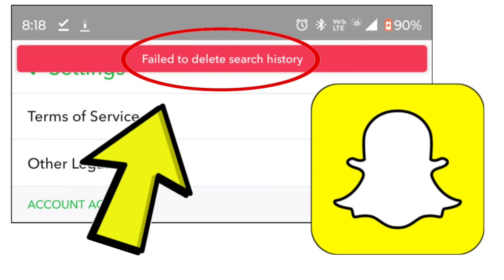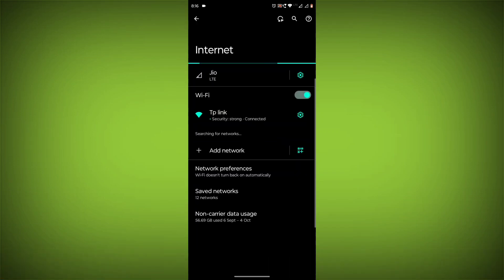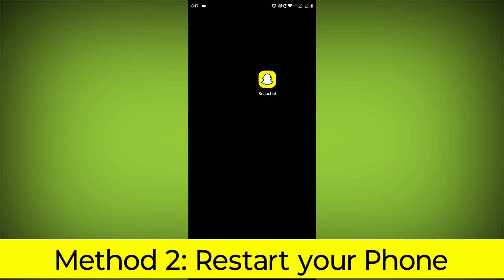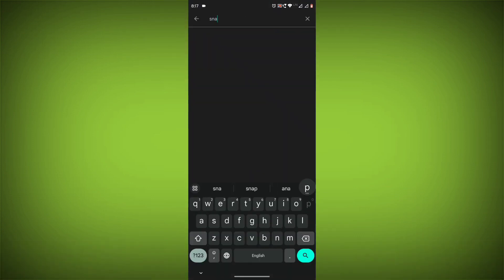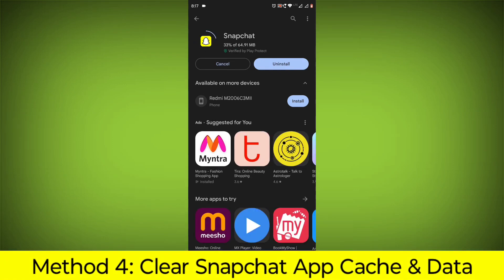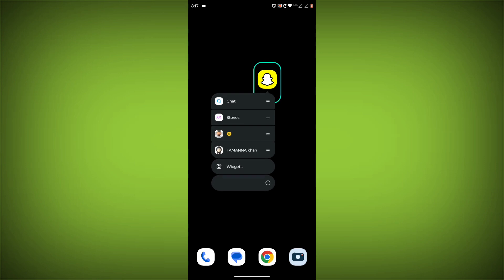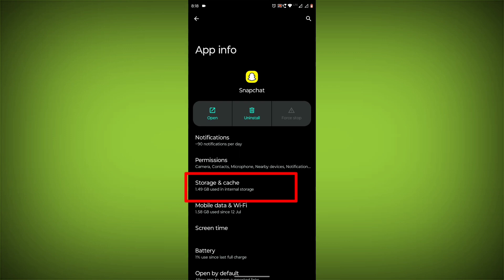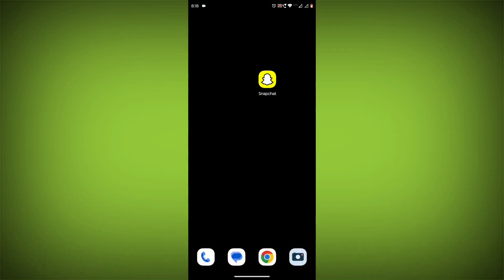How To Fix Snapchat App Failed to delete search history Problem Solved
Talk soon,
Abid Akay